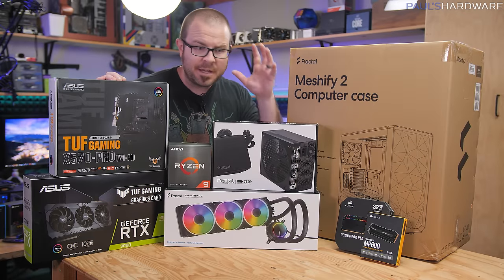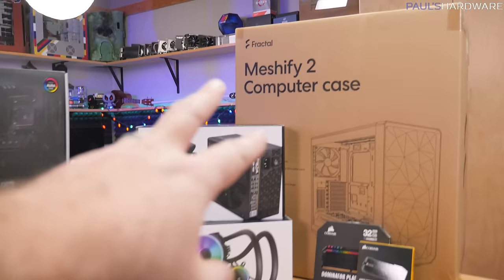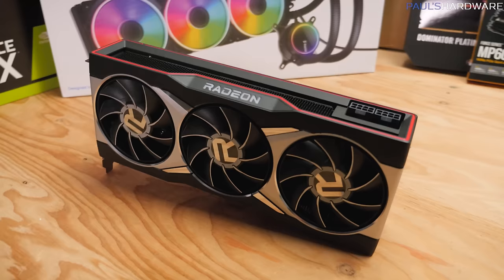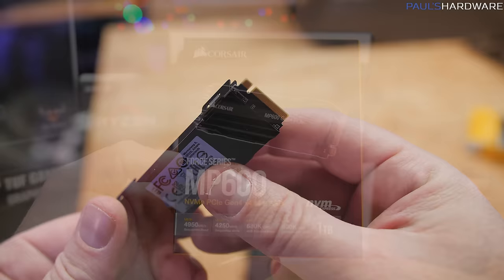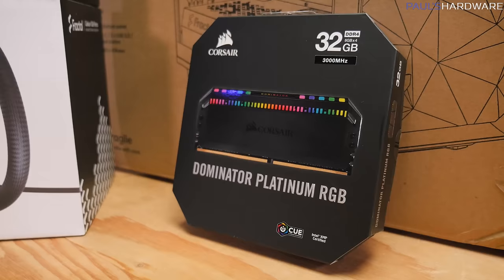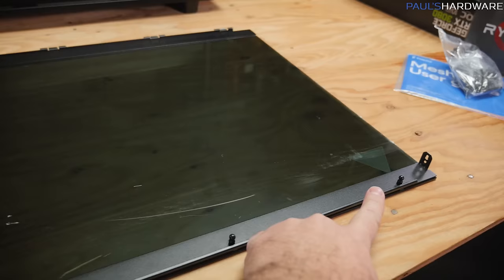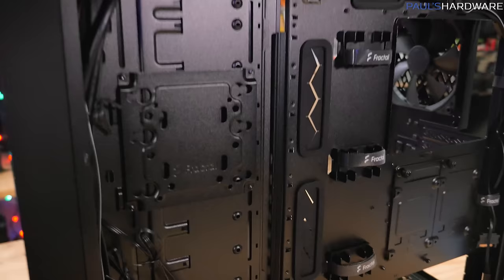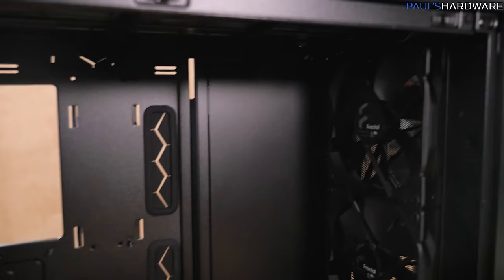Building the $2000 Gaming PC EVERYONE Wants Right Now!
PLEASE NOTE: The Gaming PC build from this video will be given away in the FUTURE!
► TIMESTAMPS
0:00 Intro
0:54 Going over the Parts for the Build
7:28 Getting Started: Meshify 2 Case Overview
12:51 Build Begins: Motherboard Setup and Installation
14:30 Power Supply and CPU Cooler Installation
16:39 Build Complete! Notes on How It Went
18:07 First Power On, Sexy B-roll, Closing Thoughts

► PARTS LIST: Gaming/Workstation PC, ~$2000 version
AMD Ryzen 9 5900X 12c/24t CPU
MSI MAG B550 Tomahawk AM4 Motherboard
G.Skill Ripjaws V 32 GB (2x16GB) DDR4-3600 CL16 Memory
Crucial P2 1TB 3D NAND NVMe PCIe M.2 SSD
Lian Li PC-O11DX ATX Mid Tower Computer Case
EVGA 750 BQ 80+ BRONZE 750W Power Supply
NVIDIA RTX 3080 GPU (Founders Edition or AIB model)
ALTERNATE GPU: Radeon RX 6800 XT - $650 - (RTX 3080 competitor)

CASE: Fractal Design Meshify 2 ($140 MSRP)
PSU: Fractal Design Ion+ 760w 80 Plus Platinum Power Supply
CPU COOLER: Fractal Design Celsius+ S36 Prisma 360mm AIO Liquid Cooler
MOTHERBOARD: ASUS TUF Gaming X570-PRO (WiFi 6) AM4 Motherboard
GPU: ASUS TUF Gaming NVIDIA GeForce RTX 3080 OC Edition 10GB Graphics Card
RAM: Corsair Dominator Platinum RGB 32GB (4x8GB) DDR4 3000 Memory
SSD: Corsair Force Series MP600 1TB Gen4 PCIe X4 NVMe M.2 SSD

Sign up for World of Tanks with the Invite code: TANKTASTIC
REWARDS
7 days of premium access, 500 Gold, Premium Tank: T-127 (soviet – tier 3)
NOTE: These invite codes are ONLY for new players who register for the first time on the Wargaming portal.

:::Send Me Stuff:::
Paul's Hardware